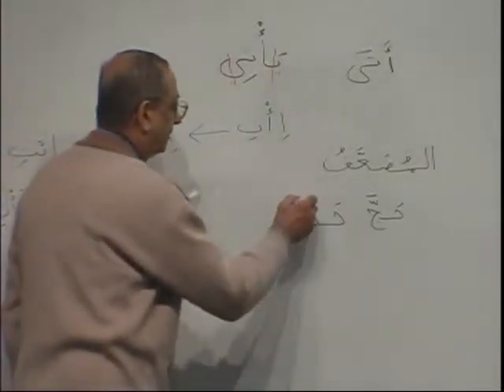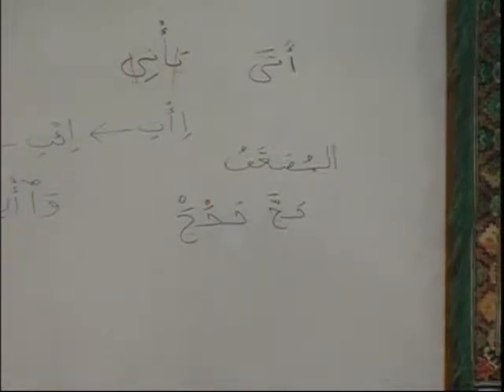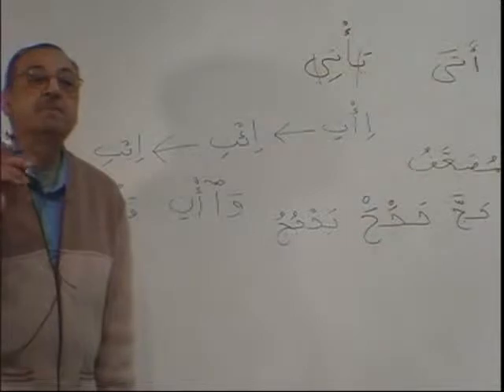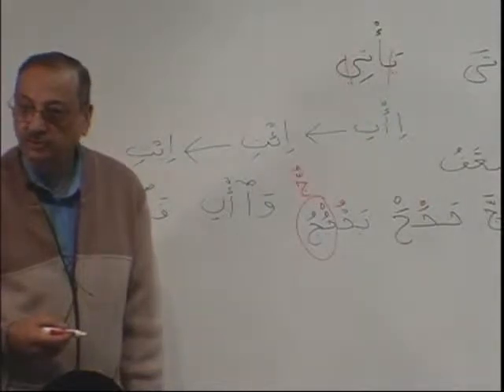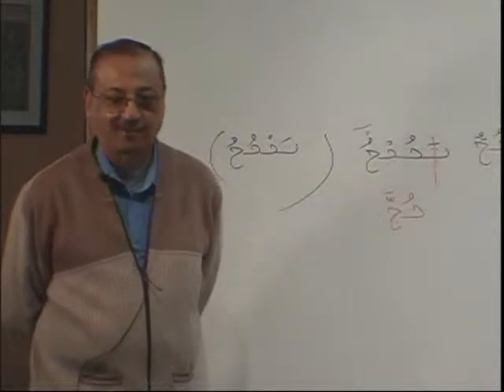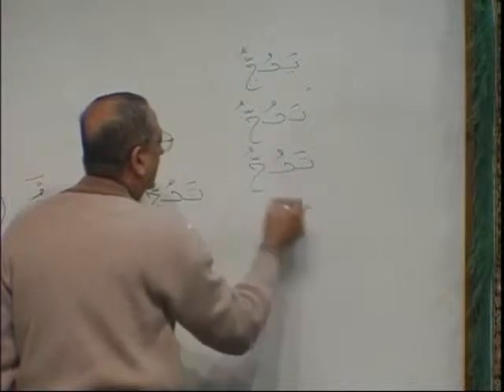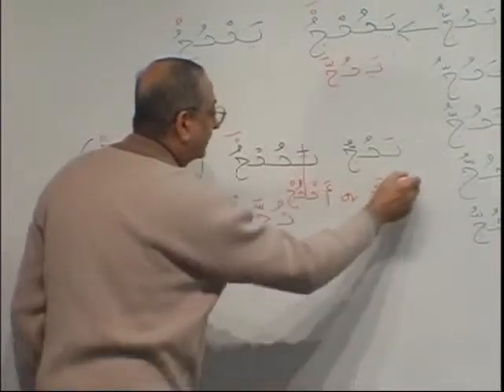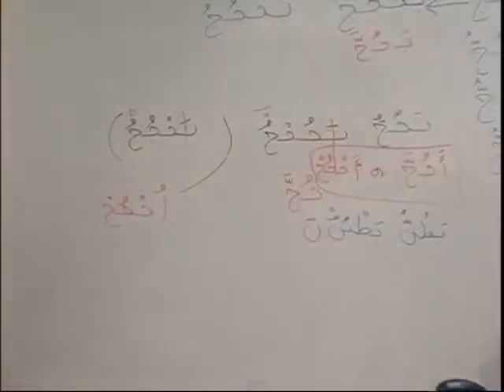Madina Arabic Course - Book 2 / DVD 15 / Part A2